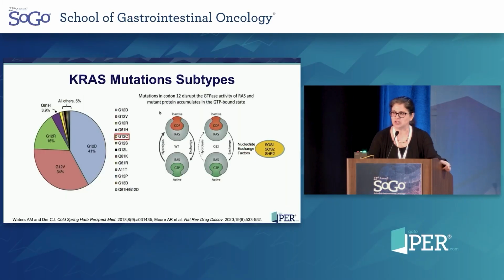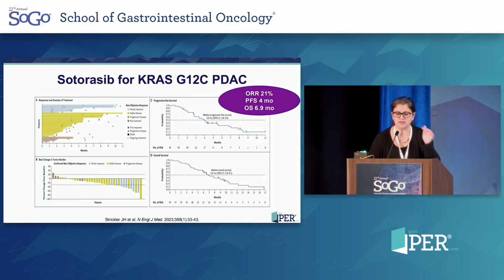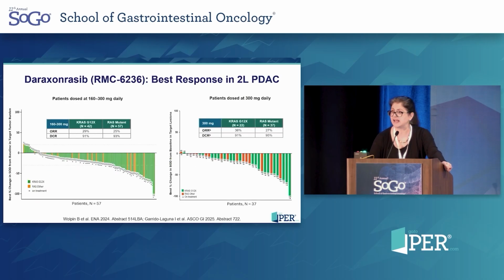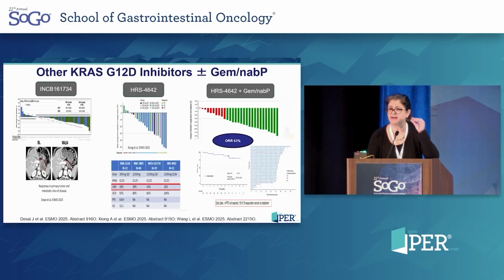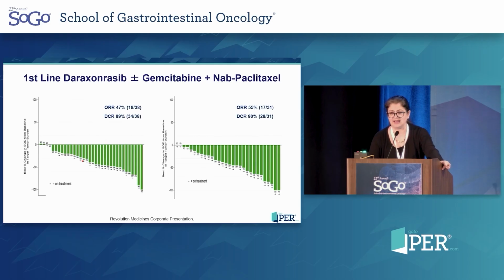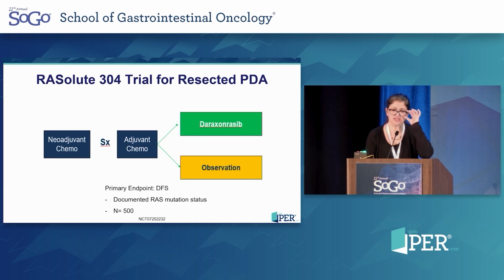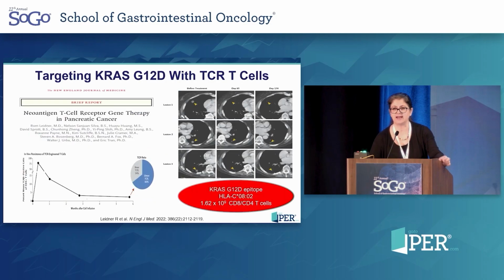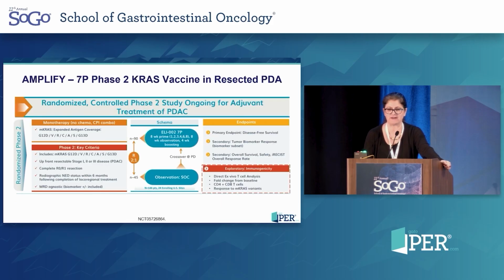From Mutation to Action — KRAS as a Therapeutic Target in PDAC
Unlock the latest insights in advanced pancreatic ductal adenocarcinoma (PDAC) with this on-demand CME activity focused on emerging KRAS-targeted therapies.

Explore efficacy and safety data from recent and ongoing clinical trials, and learn how to apply molecular profiling results, evolving evidence, and patient-specific factors to optimize targeted treatment selection and sequencing in advanced PDAC.